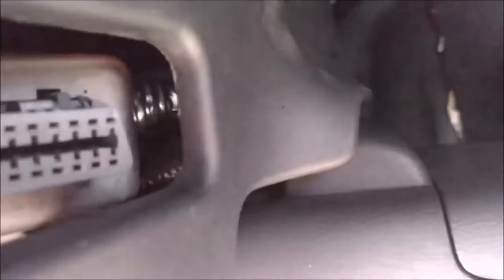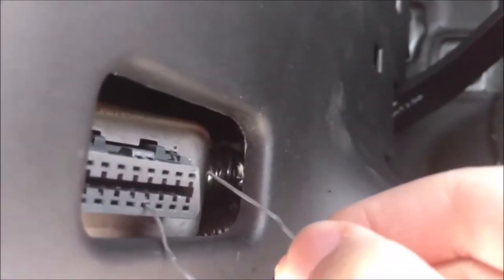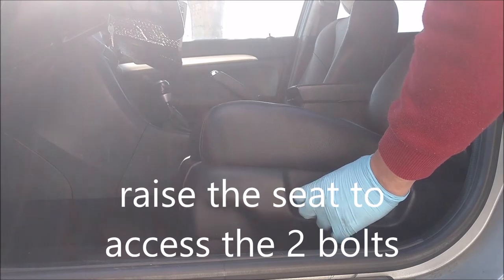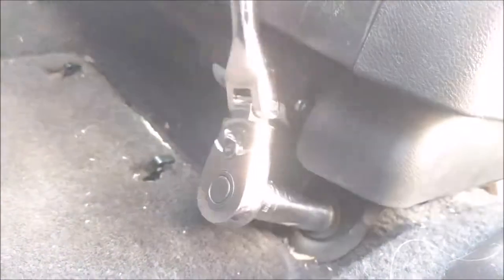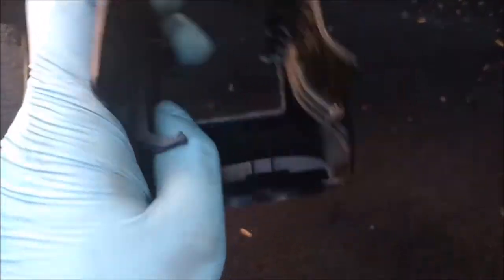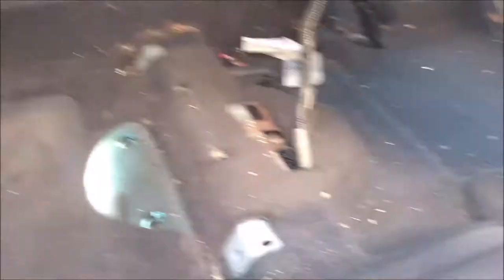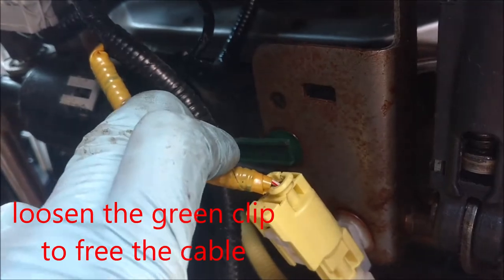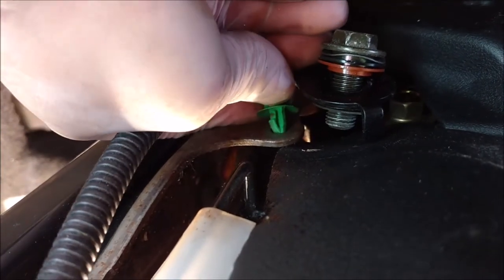Remove front driver seat, seat belt buckle to fix Airbag light of 04 - 08 Acura TSX, Honda Accord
Only use the cleaner for electric connetor

For people who like to try amazon prime video

(paid link)
Please help click the like button if you like it. Thank you.

This video shows how to remove the driver seat, seat belt buckle and fix the airbag warning light of Acura TSX and Honda Accord. It also shows how to diagnose the airbag warning light. Make sure to connect the right pins or it will burn the fuse of the engine.